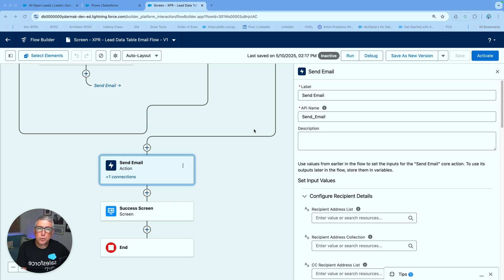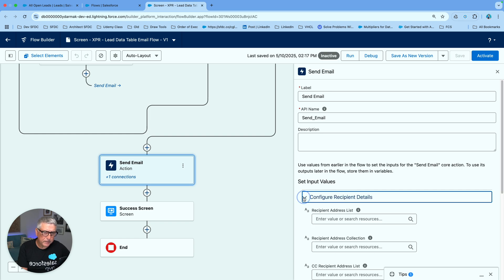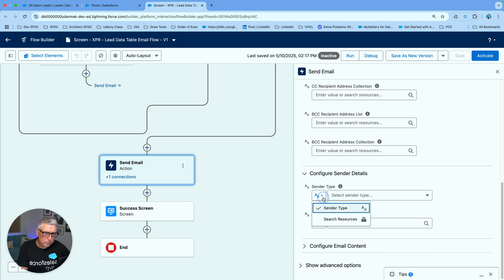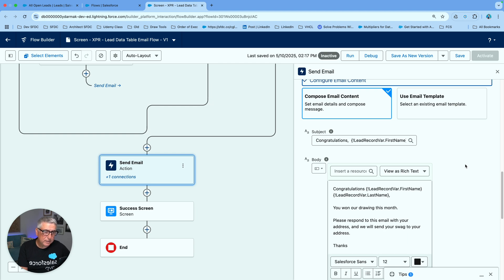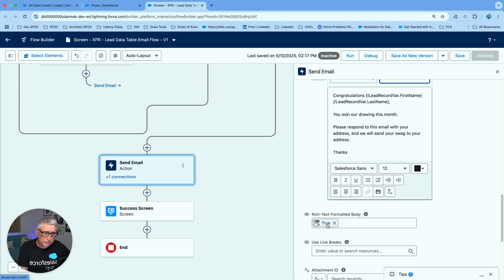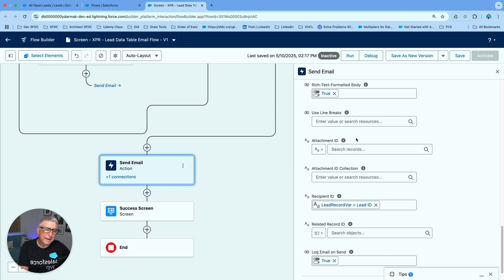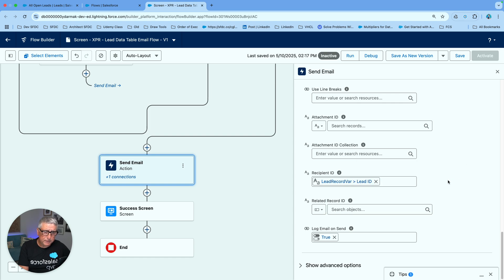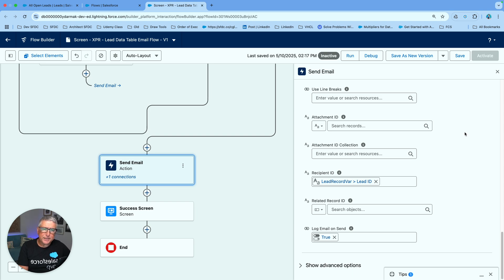Email Action Quick Review - Salesforce Summer 25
Email action has a brand new look. Check it out.